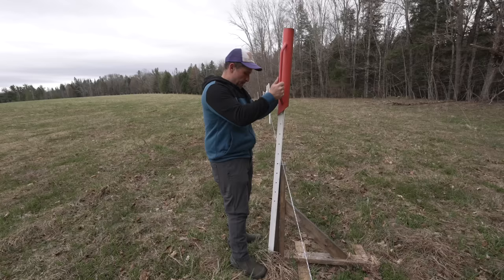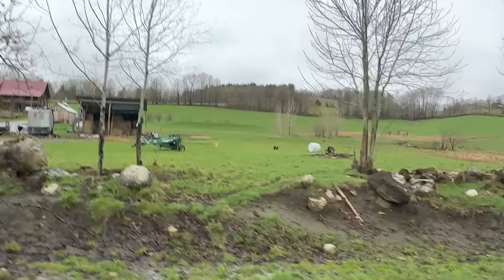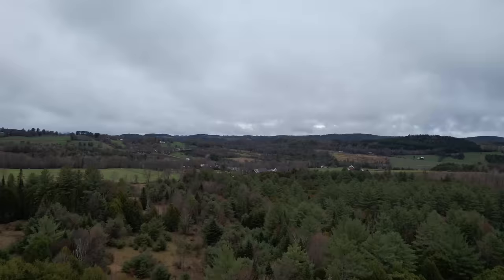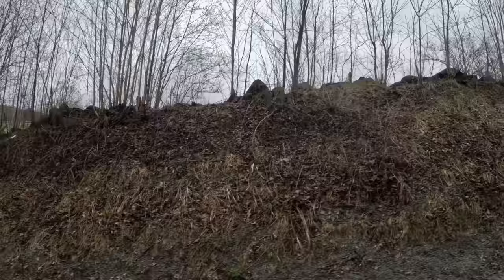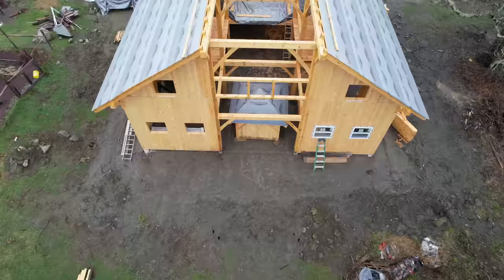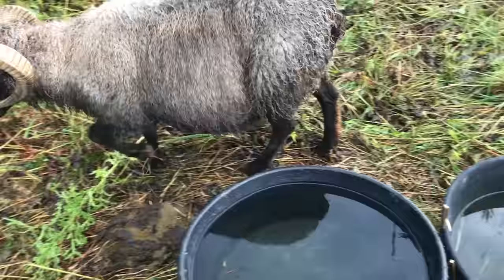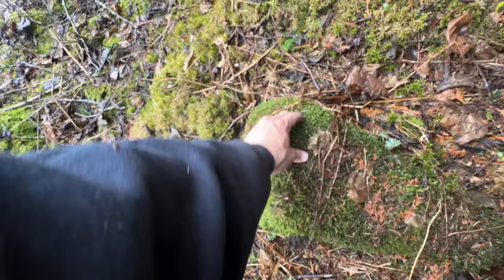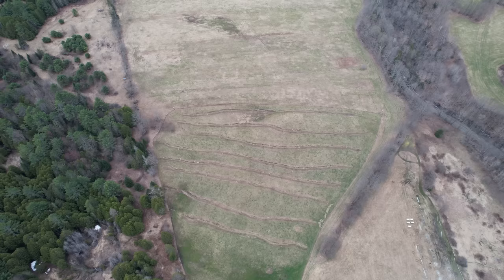The Mystery of New England's Stone Walls (WEIRD ORIGIN STORY)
If you want to hear the @VermontPublic podcast from Brave Little State about the origin of Stone Walls and Rock Walls in New England, go

IMPORTANT DISCLOSURE: Hey, it's Morgan. I’ve always believed in transparency and so I am disclosing that I’ve included certain products and links to those products on my YouTube that I will earn an affiliate commission for some purchases that you may make. When you buy products with these links, you help support our farm.